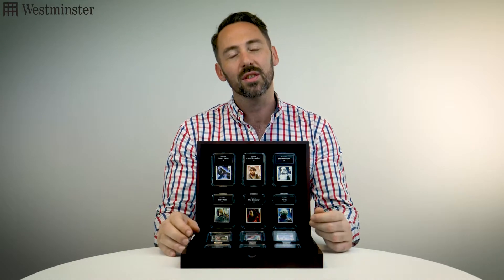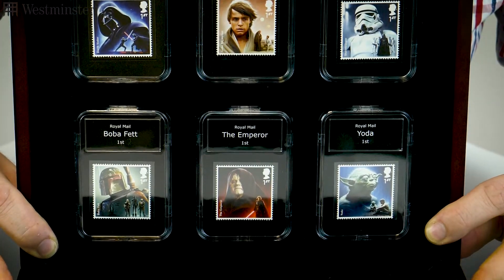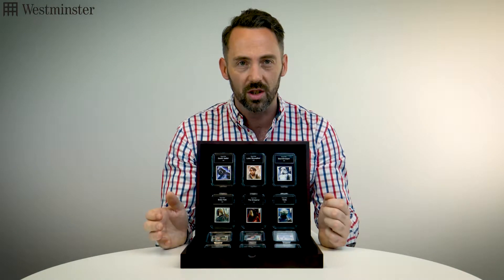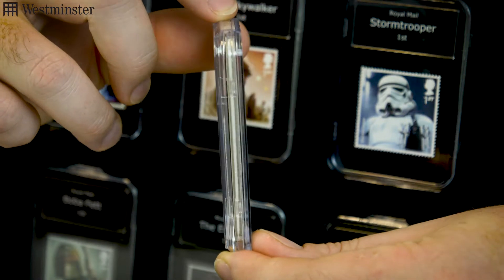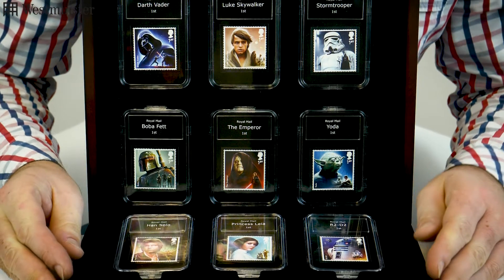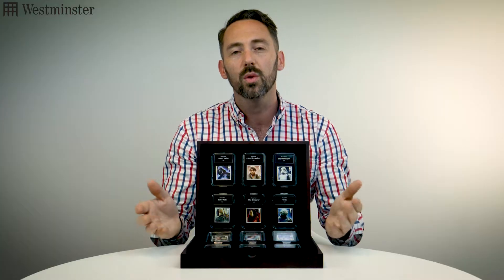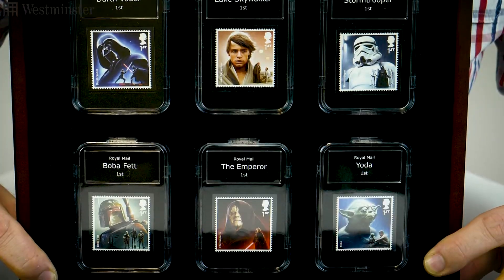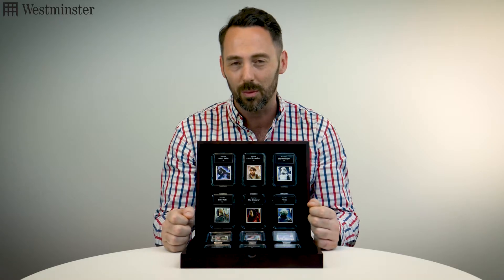The STAR WARS collection you won’t find anywhere else…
Royal Mail's 12 'Classic' STAR WARS character stamps from the 2015 'Heroes and Villains' release and 2017 'Aliens and Droids' release. Complete in Deluxe Presentation Box. The benefit of these Capsule Editions is the fact they can be displayed, held, shown and passed around without any fear of damage - such is the quality of their super-tough capsules. In fact they’re practically a mini transparent spacecraft for each stamp.